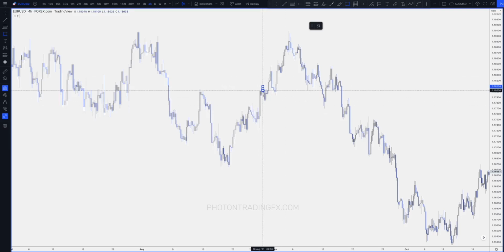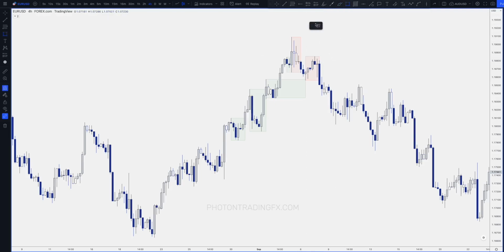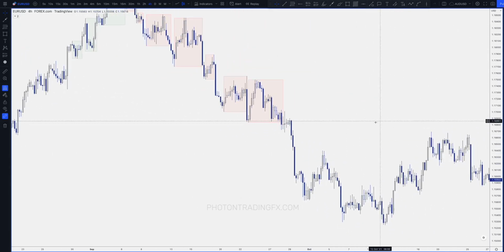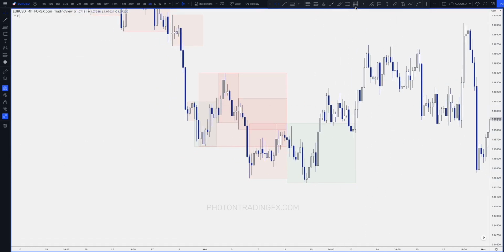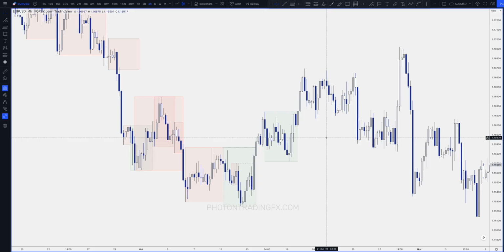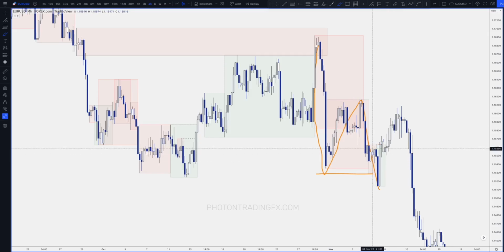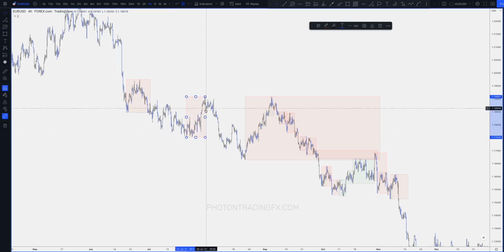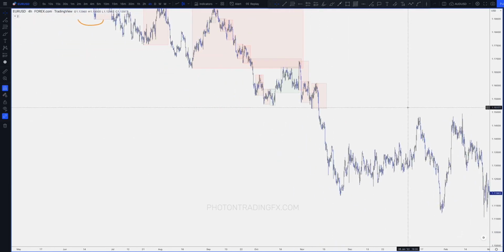17 февраля 2026 г.